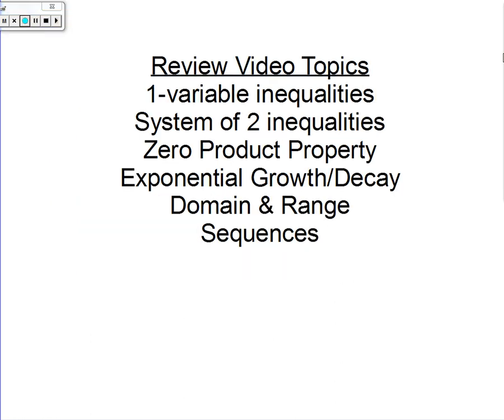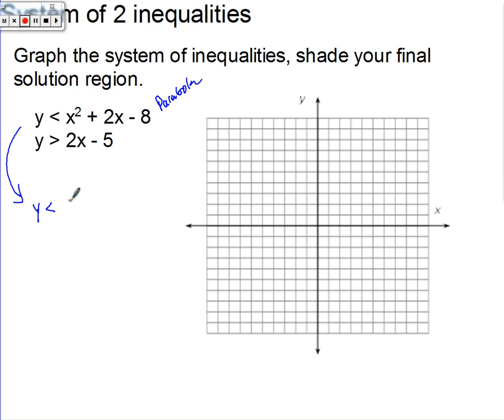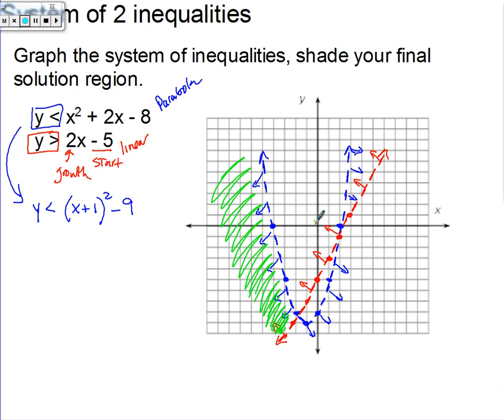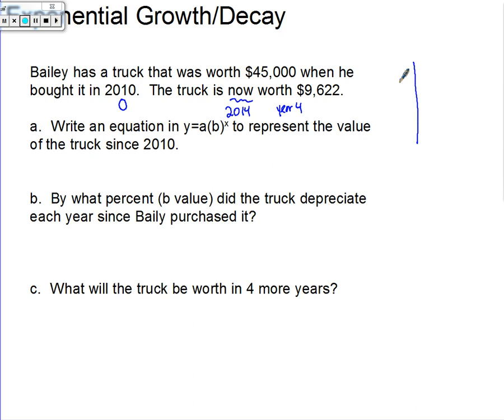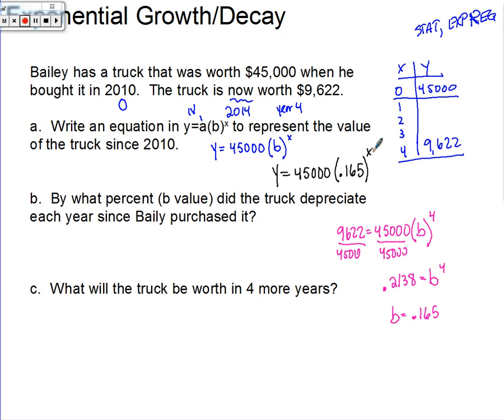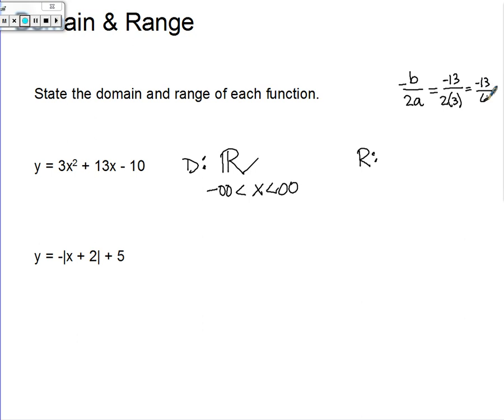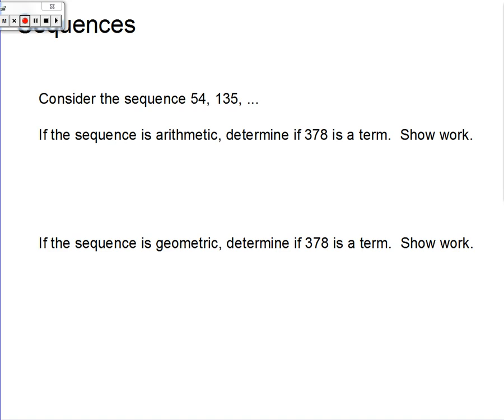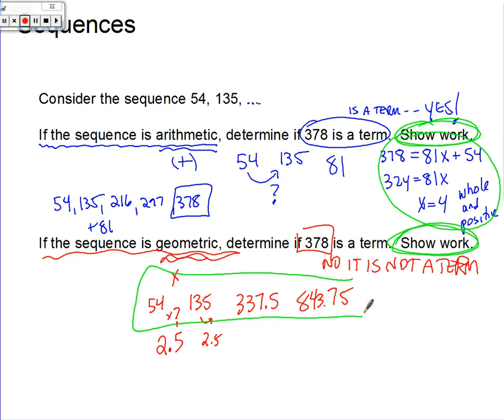Algebra B Unit 9 Test Review